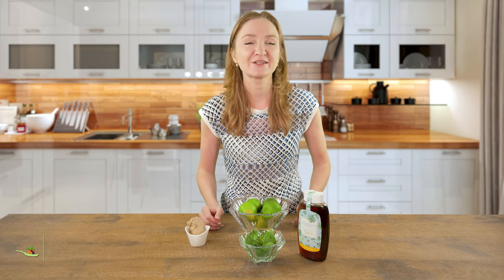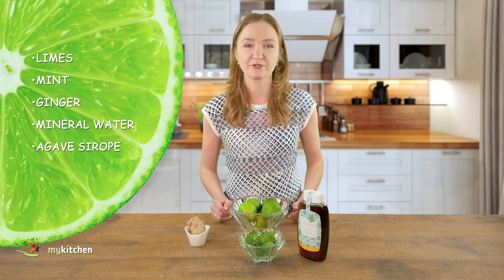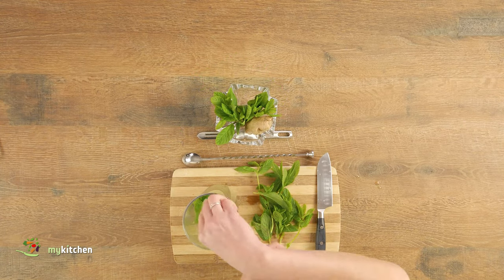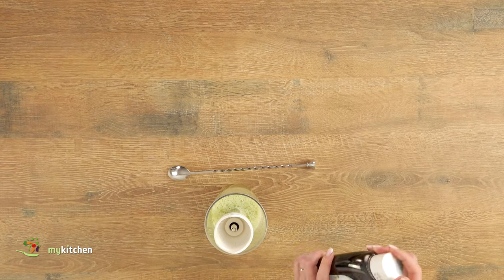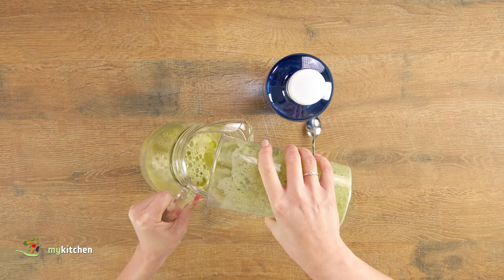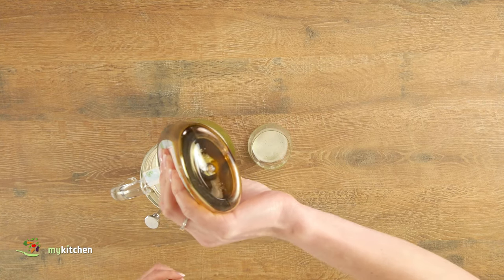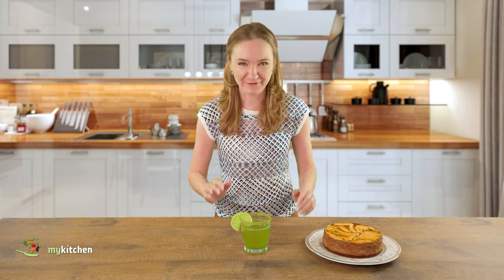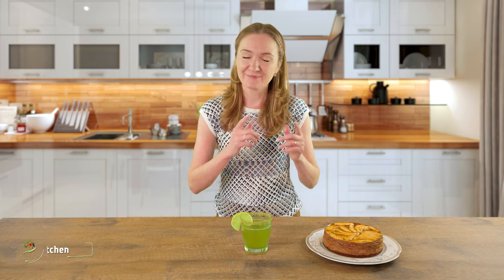LEMONADE WITH GINGER AND MINT 💚💚💚💚💚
Here we present you this refreshing LIME LEMONADE With Ginger And Mint. A drink so delicious that it has become the signature welcome drink of Qatar Airways business class. This healthy drink will detox your organism and refresh it during this summer.